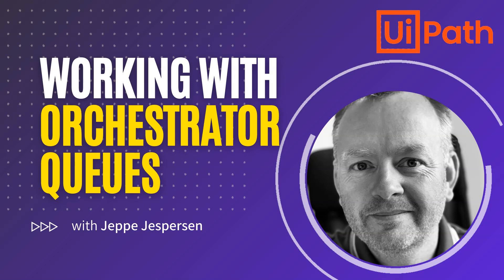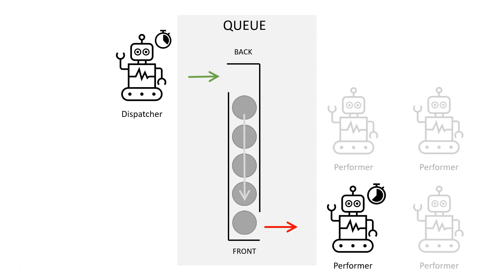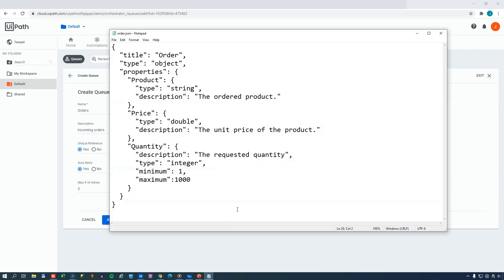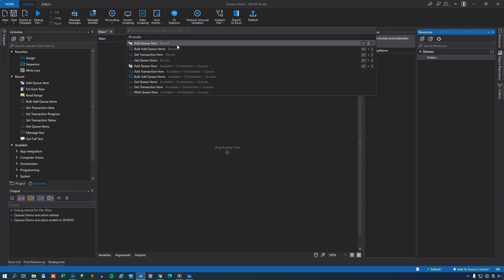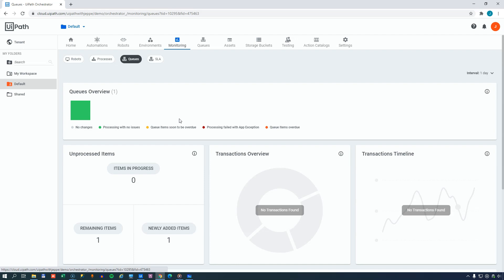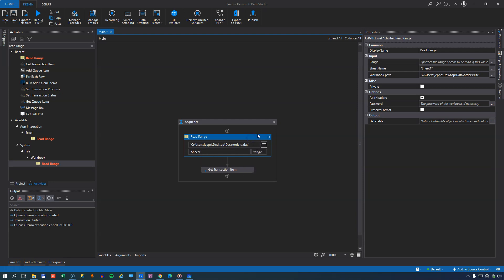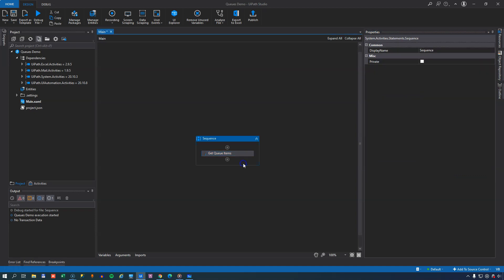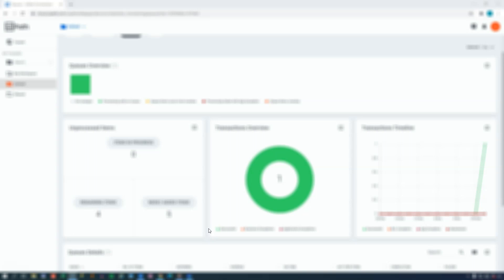How to use Orchestrator Queues in UiPath - Tutorial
Learn how to set up and use Orchestrator Queues in UiPath. I'll explain what a queue is, show you how to create it, and try some of the activities in UiPath Studio that will let you work with queues and manipulate queue items.

Chapters
0:00 Introduction
0:26 What is a Queue?
1:02 Robot roles when working with queues
2:57 Creating a queue in Orchestrator
5:45 Using the Add Queue Item activity to add and item to a Queue
8:37 Using the Get Transaction Item activity to get an item for processing
9:30 Adding multiple items to a Queue using the Bulk Add Queue Items activity
11:57 Setting the state of an item using the Set Transaction Status activity
14:04 Summary and recommedations